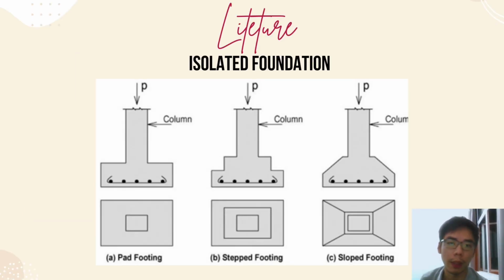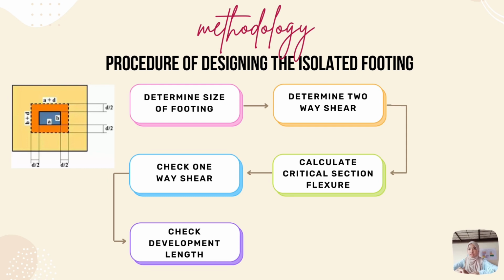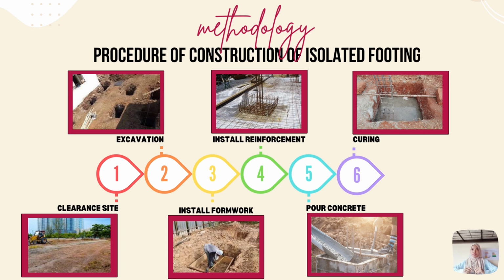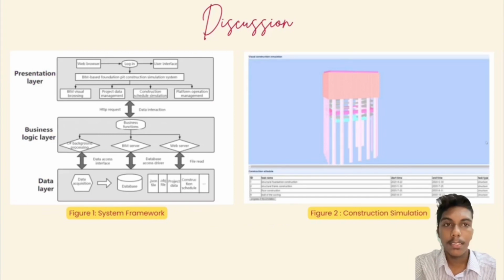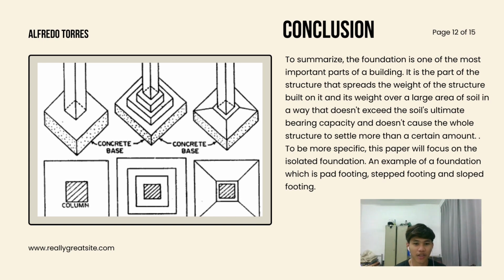Type of Common Foundation and Installation of the Reinforcement Bar in Construction Engineering